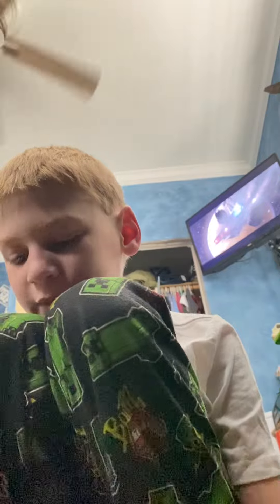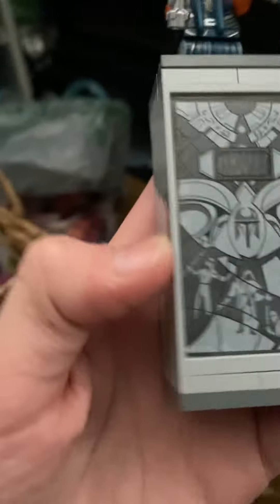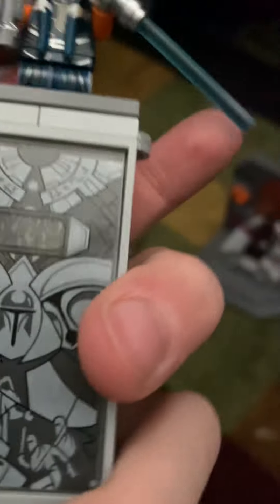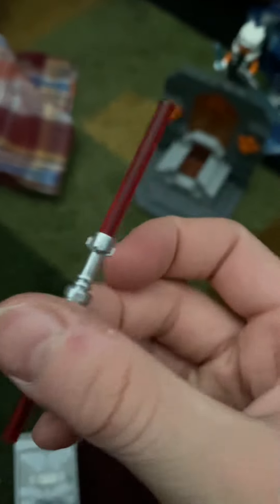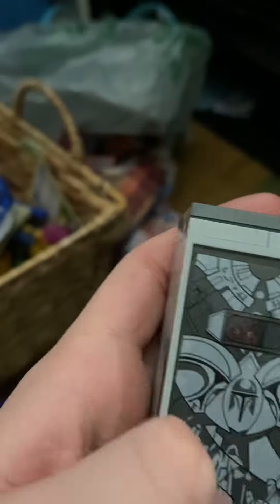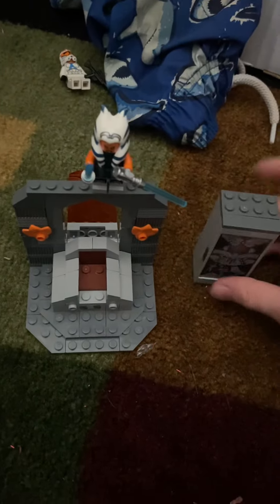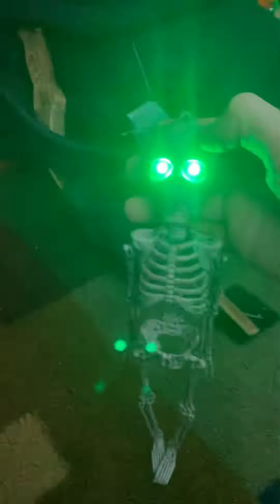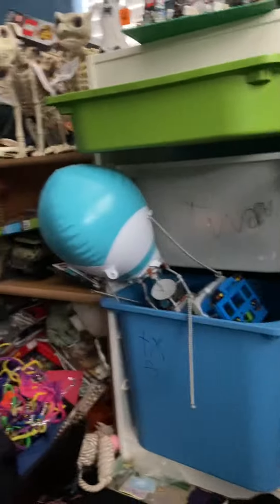Lego Star Wars duel on Mandalore set￼